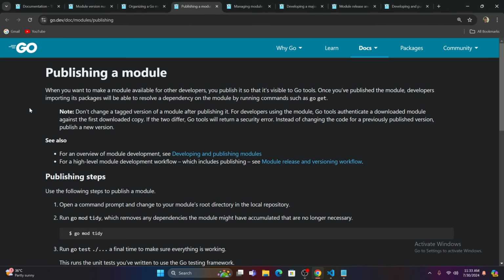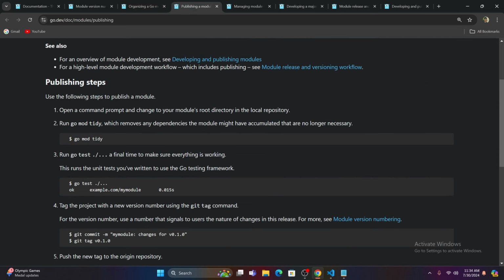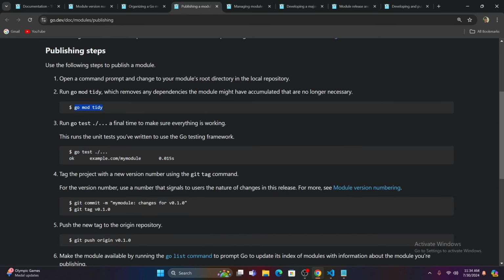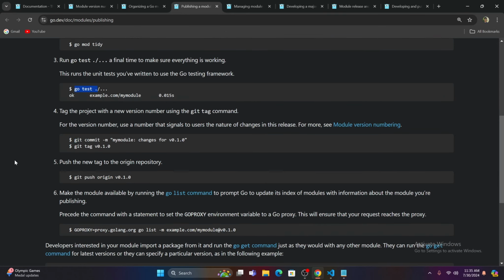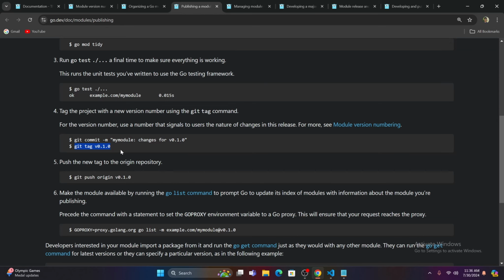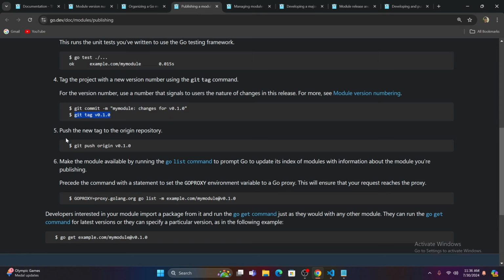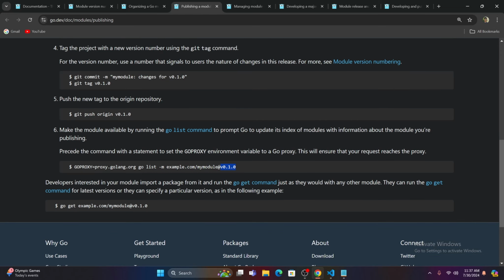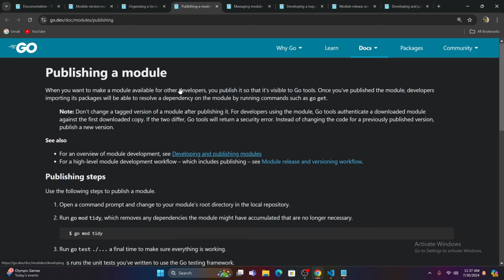Publishing go module | 6.4 | GoLang Tutorial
Publishing go module  | 6.4
Ready to make your Go module available for other developers? In this video, we guide you through the process of publishing your Go module, making it visible to Go tools. Once published, other developers can easily resolve dependencies on your module by running commands like go get. Watch now to ensure your Go module is accessible and efficient for the developer community!